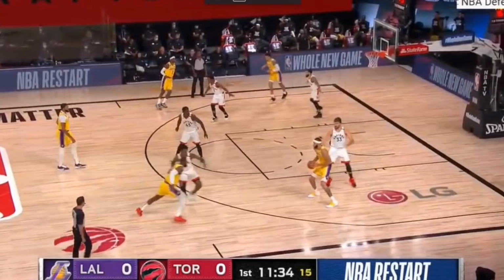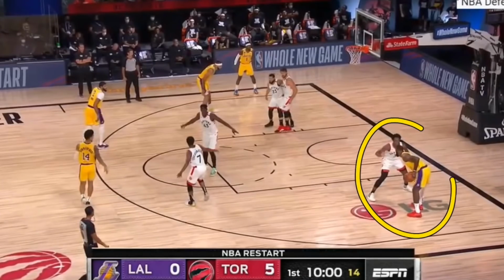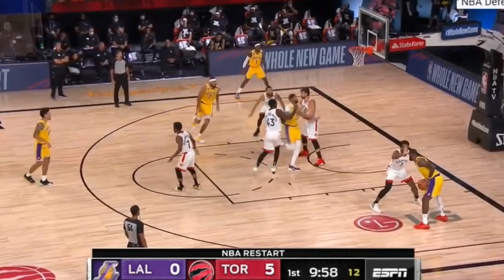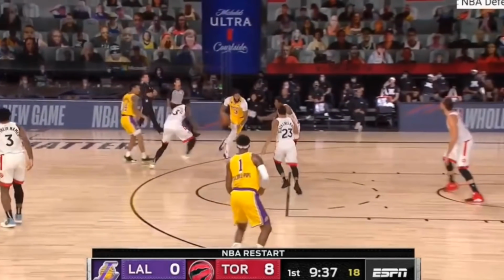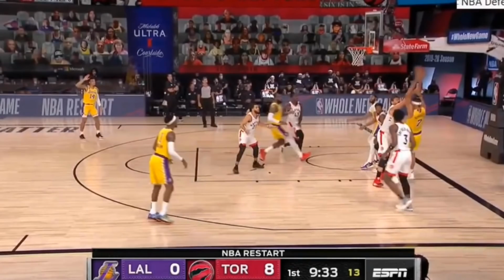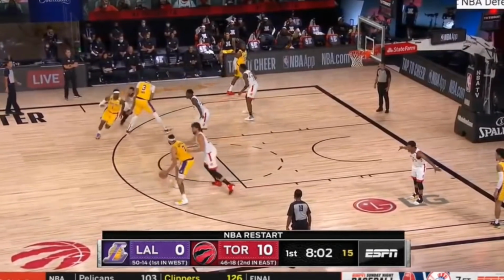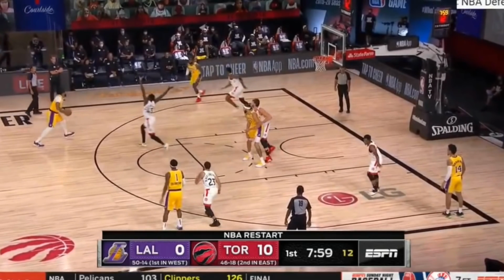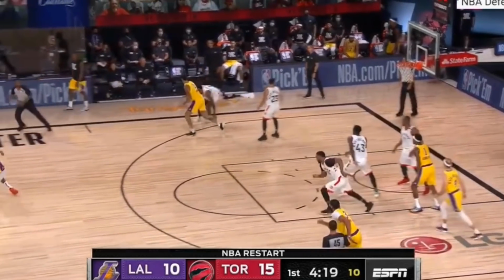Toronto Raptors Defense BREAKDOWN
Toronto Raptors Defense BREAKDOWN, recently the Toronto Raptors gained a lot of attention from their defense against the Los Angeles Lakers. The Toronto Raptors have alway had a great defensive strategy, and you can use this strategy as well. This is a great video for all Basketballcaoches and players to watch.

1 on 1 Basketball Training (Hamilton Ontario and Surrounding Areas)